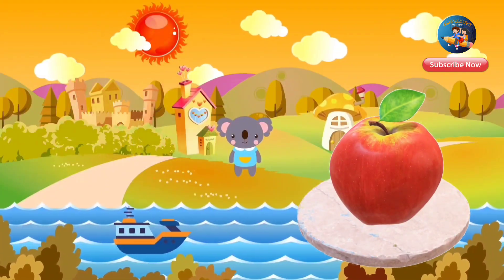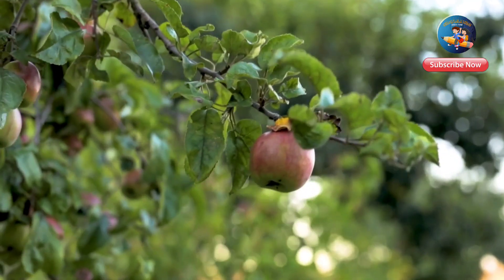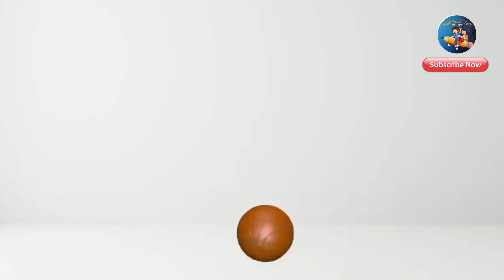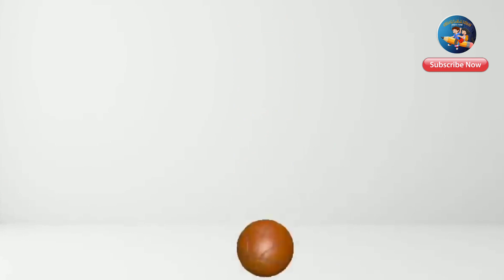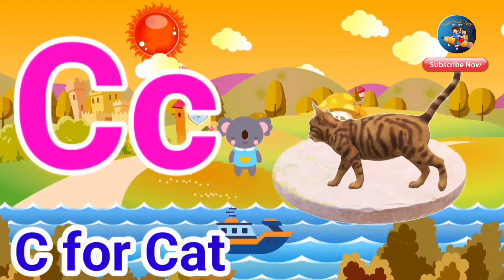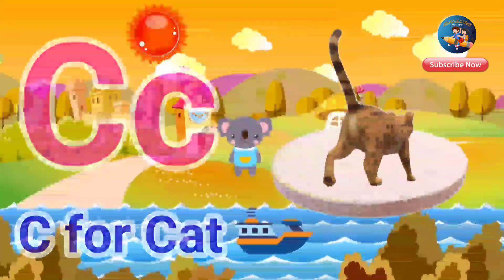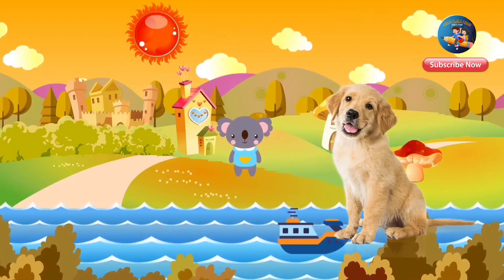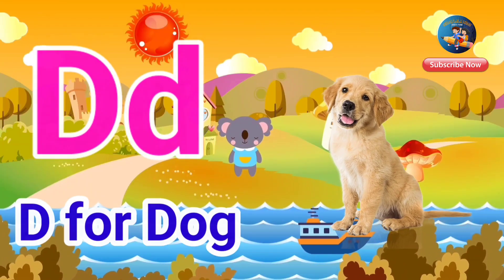क से कबूतर | abcd | phonics song | अ से अनार | a for apple b for ball c for cat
Your quiry
a for apple
abcdefg
english alphabet
abcd cartoon
a for apple bi for boy
alphabet songs
a for apple a for ant
nursery rhymes
abcd rhymes
abcd alphabet
abcd
@ChuChuTVNursery lRhymes & Kids Songs
@ChunChun lTV

abcd varnamala
abcd varnamala
english varnamala
english alphabet
A for apple
kids alphabet

 एबीसीडी
वर्णमाला

Study_K_Videos @jingalalakids क से कबूतर | abcd | phonics song | abcd song | अ से अनार | a for apple b for ball c for cat | alphabet | nursery rhymes | a for apple

Your quiry
a for apple
abcdefg
english alphabet
abcd cartoon

abcd varnamala
abcd varnamala
english varnamala
english alphabet
A for apple
kids alphabet

 एबीसीडी
वर्णमाला